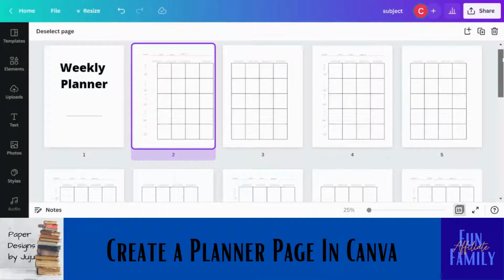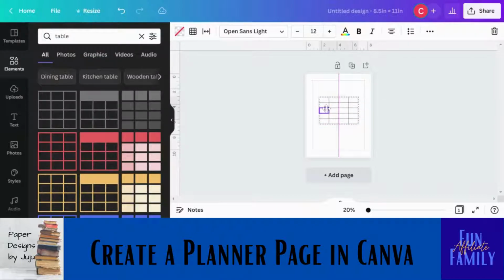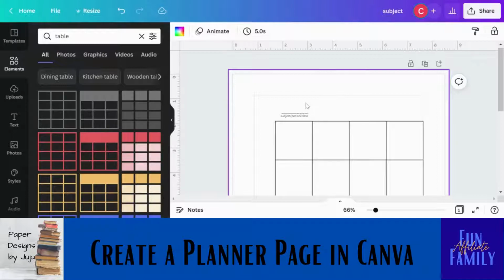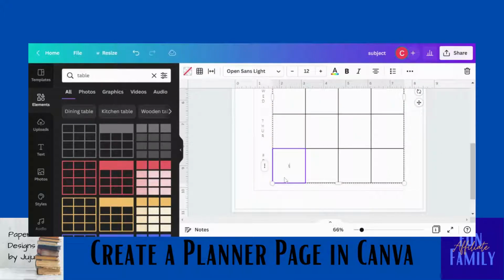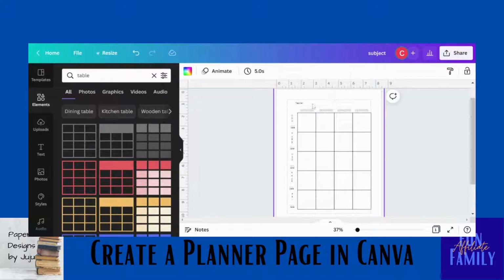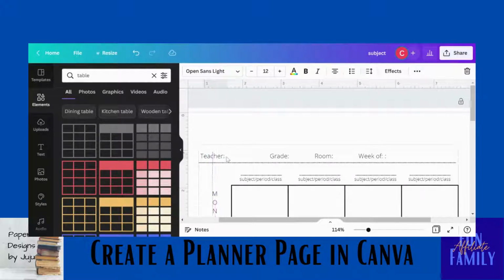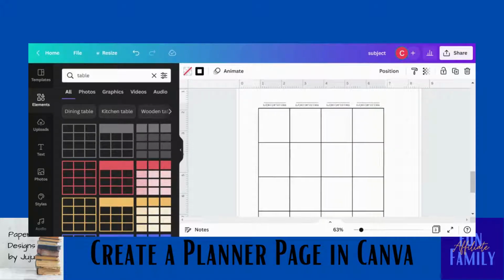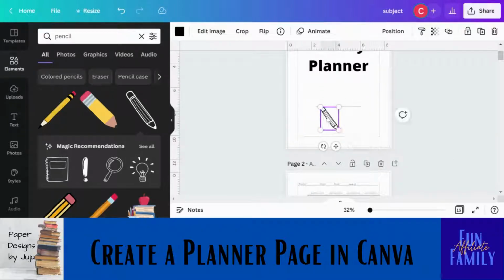How to Design a Planner in Canva | Create a Weekly Planner | Canva Basic Tutorial | Teachers Planner